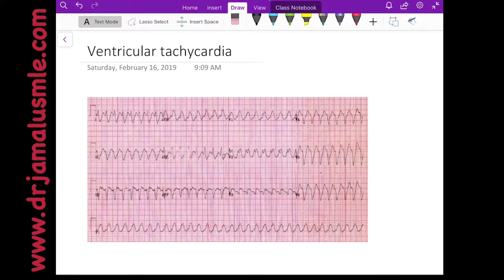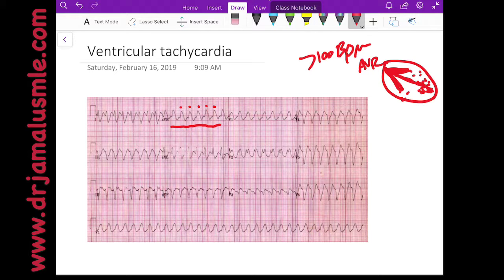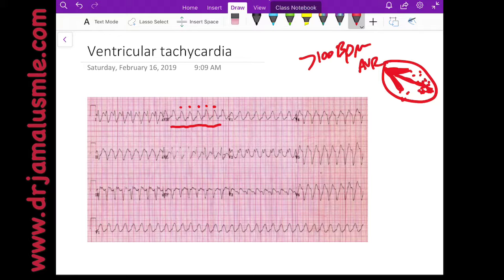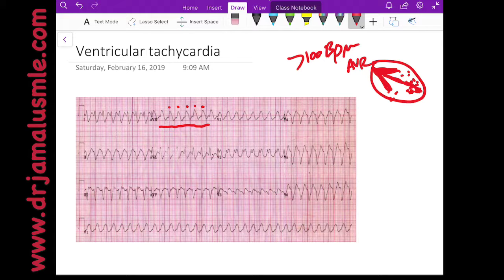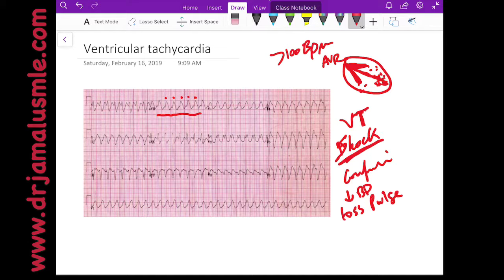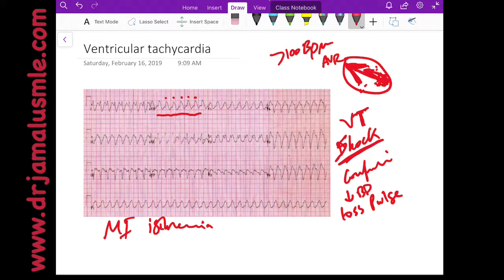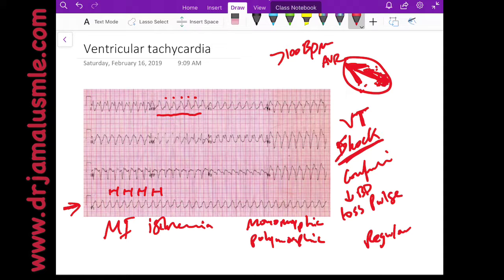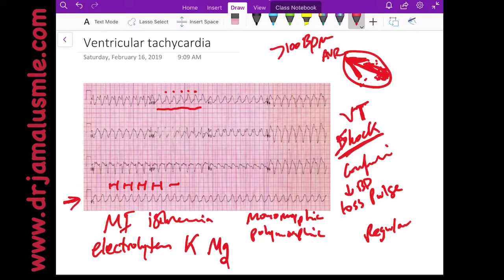Ventricular tachycardia -Dr Jamal USMLE - cardiology ECG lecture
Dr Jamal USMLE - Ventricular tachycardia - cardiology ECG lecture